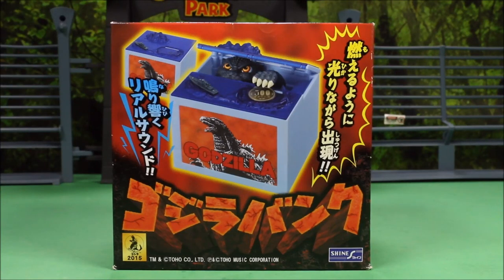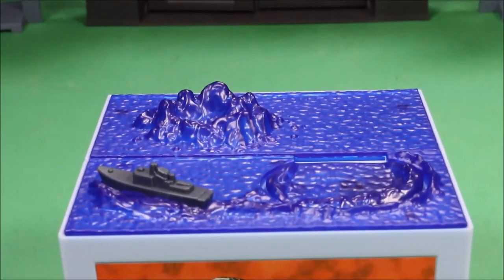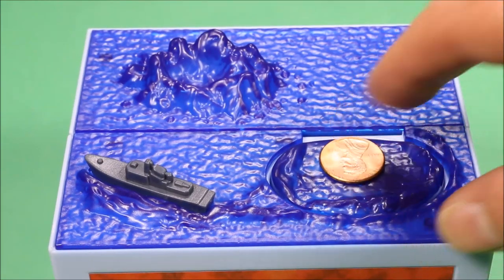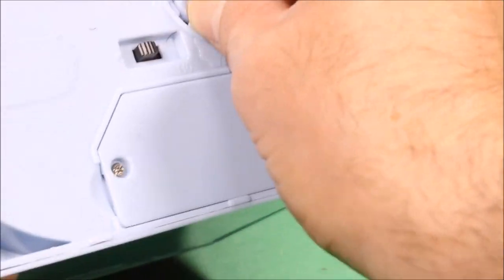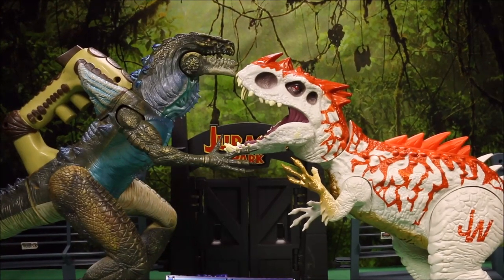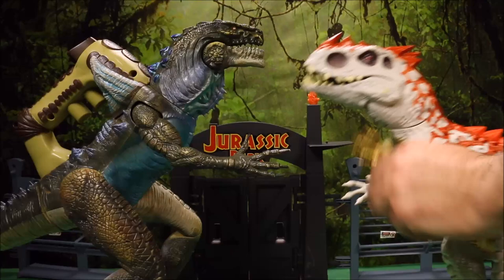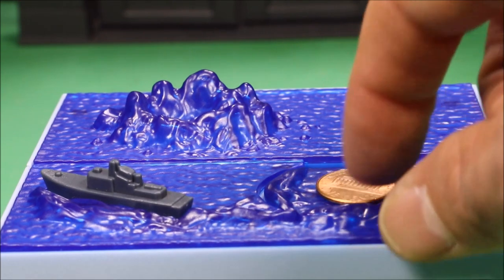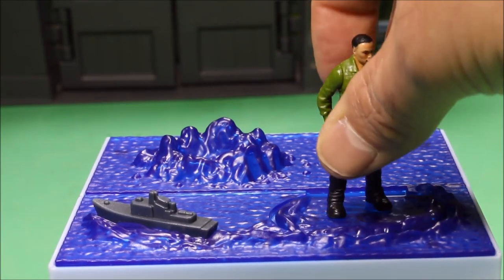New Godzilla Movie Musical Monster Piggy Bank TOMY Vs Indominus Rex Jurassic World Unboxing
WD Toys presents Godzilla vs Indominus Rex. Watch Godzilla steal the Indominus Rex and 1998 Godzilla's Money. I unbox this awesome Godzilla Movie Musical Monster Piggy Bank by TOMY. I also have other Godzilla toys such as Mechanical, 2016, Flaming, smash strike Godzilla Toys.